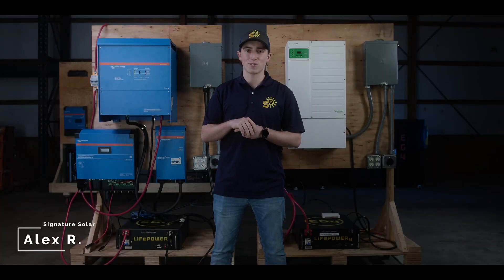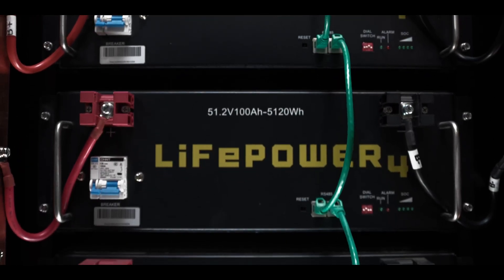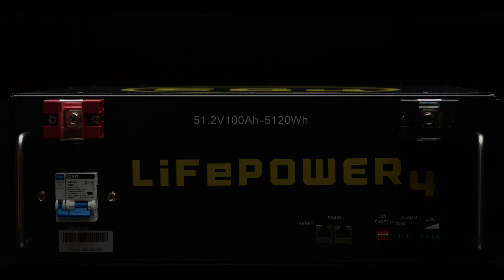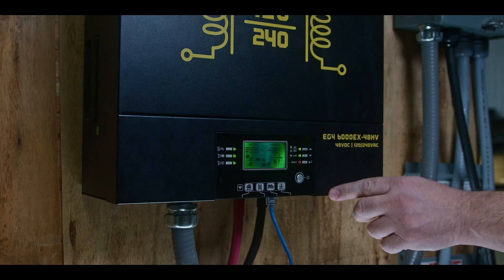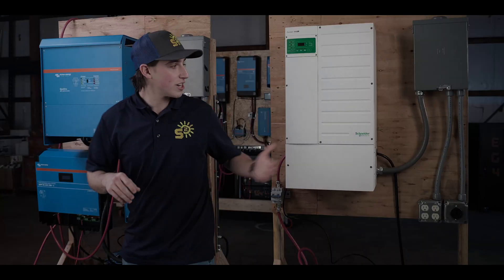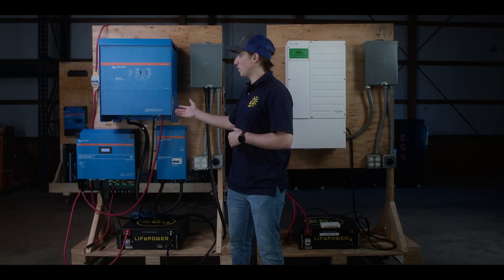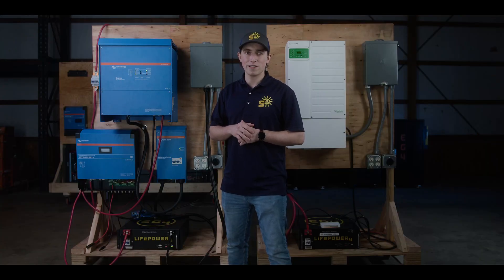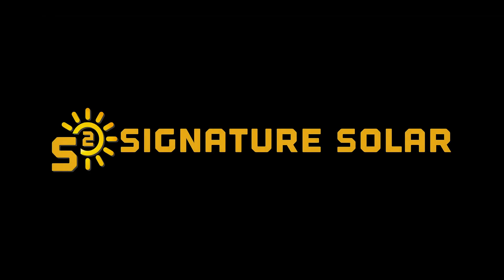EG4-LifePower4 -Testing with Victron Quattro 15k and Schneider XW Pro 6848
Recommended Solar Inverters:

EG4 18KPV Hybrid Inverter | All-In-One Solar Inverter | 18000W PV Input | 12000W Output | 48V 120/240V